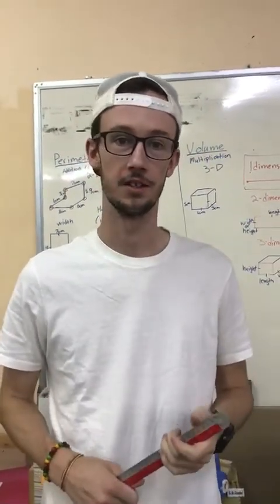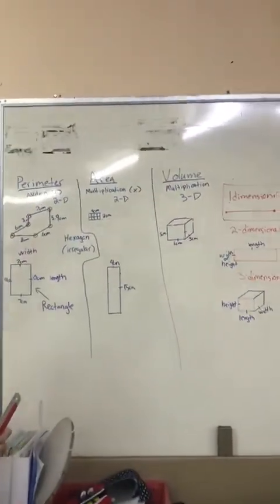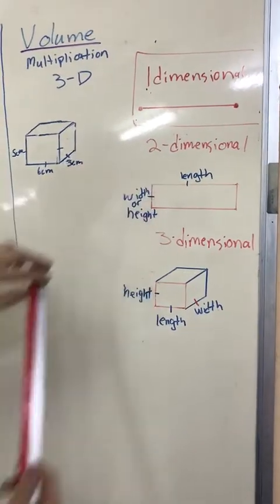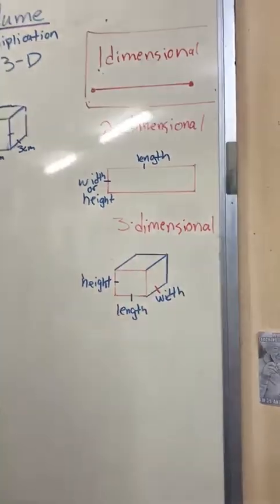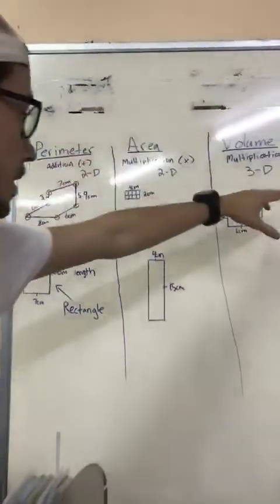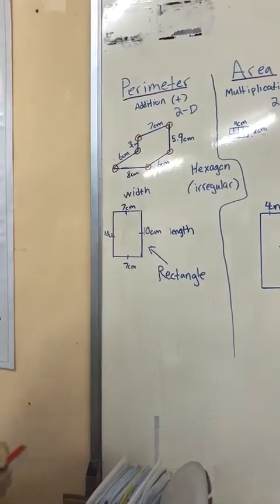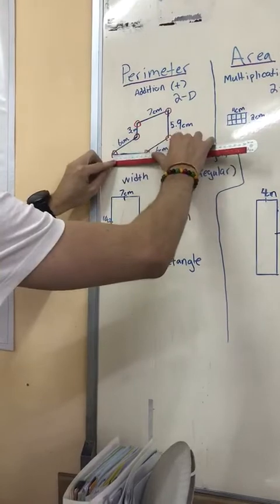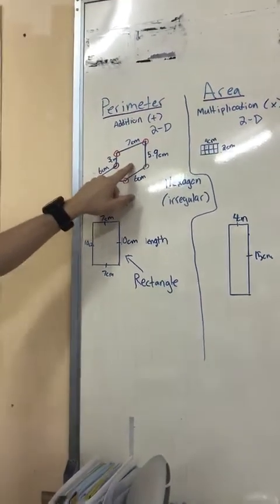Introduction to Perimeter, Area, Volume Part 1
P6 Mathematics Recap to applying perimeter, area, and volume to polygons.